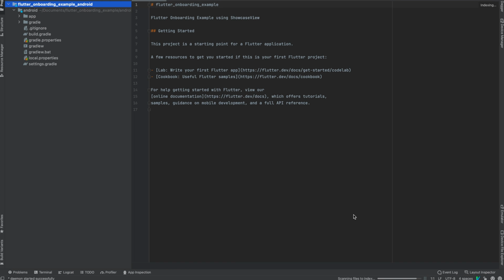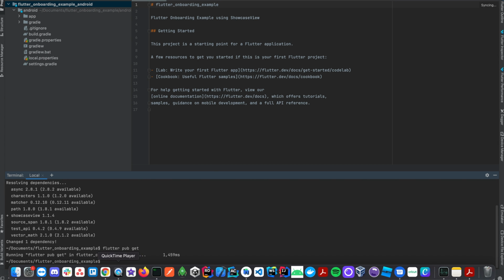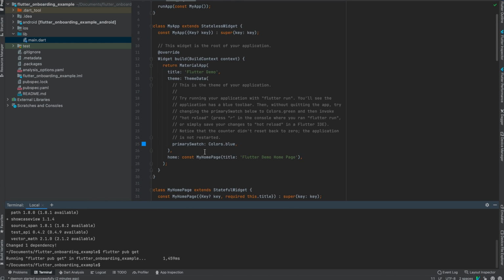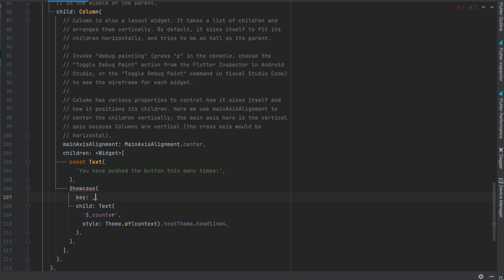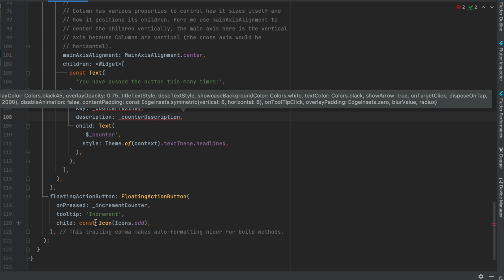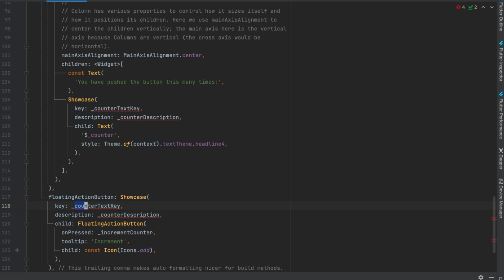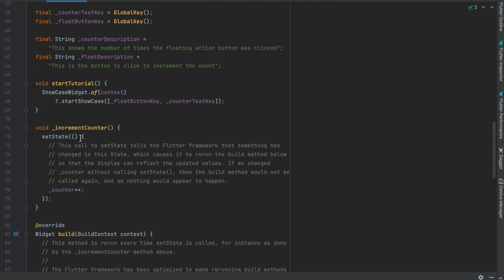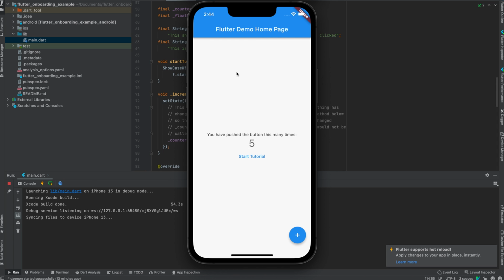Flutter Onboarding using ShowCaseView